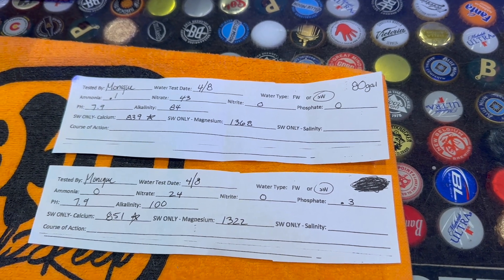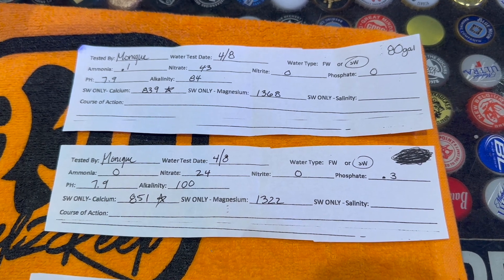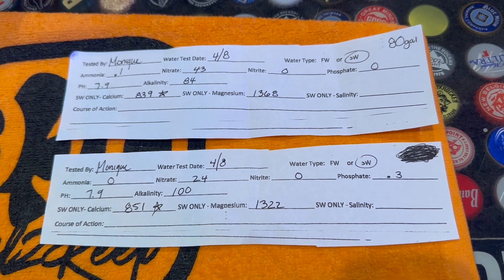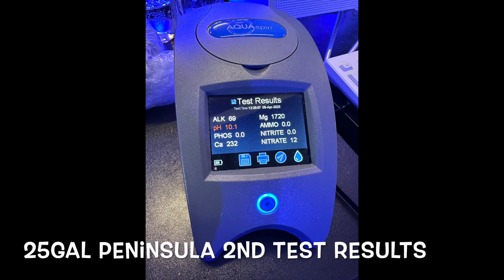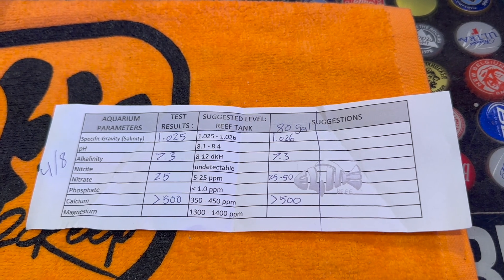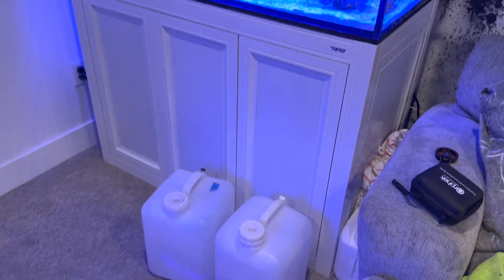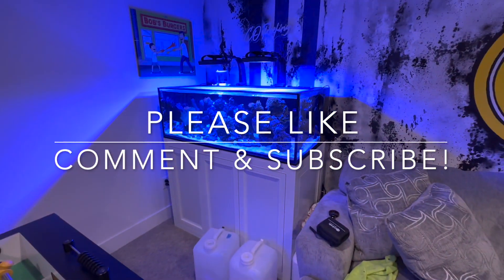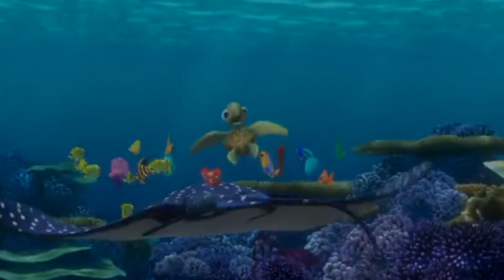ATI Aqua Spin Testing The Tanks Finally! The Innovative Marine 80gal Lagoon & The 25gal WB Peninsula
I got a couple test done from various stores here in my town. Check them out!

Chemi Pure Blue

AutoAqua Smart ATO

Filter Bags For Bio-Media

Grounding Probe

Biofilter Media

Power Strip

Titanium Heater

Smart Heater Controller

K1-Nano Skimmer

Polishing Filter

Ammonia Alert

Filter Floss Roll

Flipper Nano Scraper

Fritz Turbo Start

Flipper Medium Scraper

Cable Zip Ties

Air-Tight Salt Container

Aquarium Air Pump

Orphek Coral Lens

Sea Lab#28

Activated Carbon

Frozen Fish Food Feeder